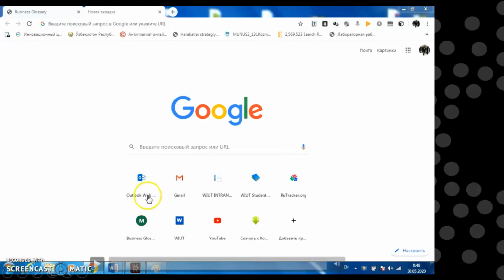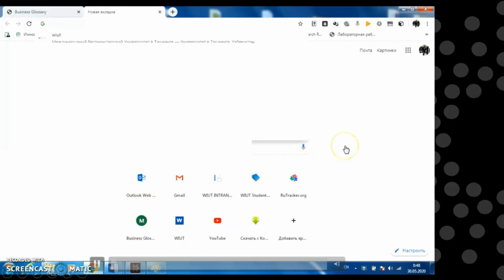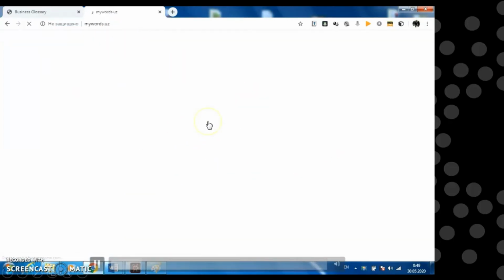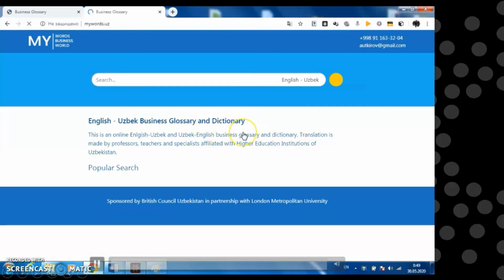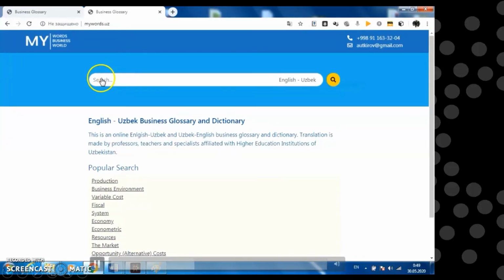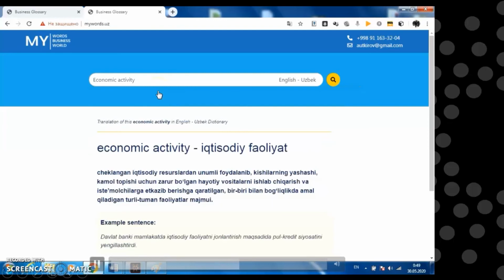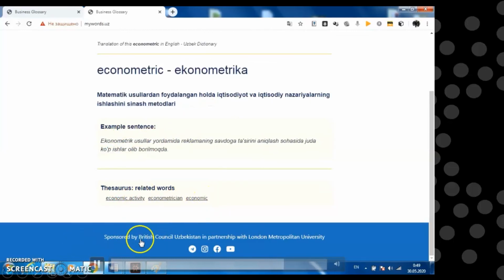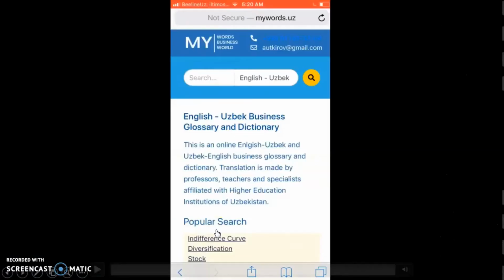Title : The way to success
My tips of 60 seconds pitch, Abbos Utkirov
Big Idea Challenge 2019 Category and Country - Uzbekistan winner (If you would like to watch last year pitching of the presenter